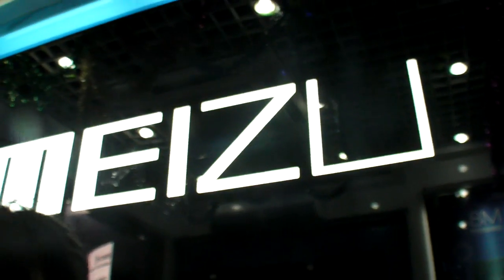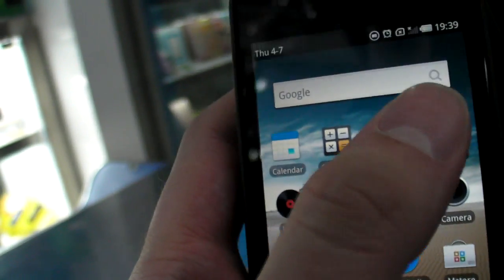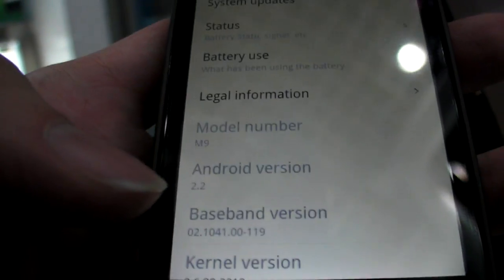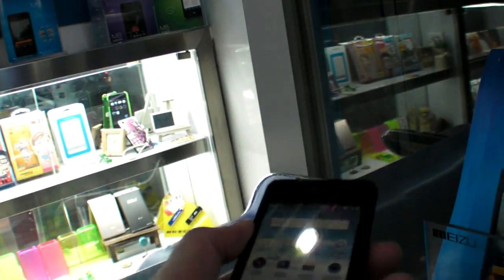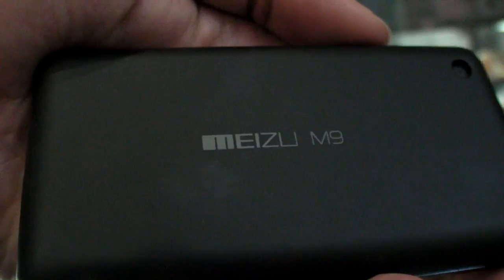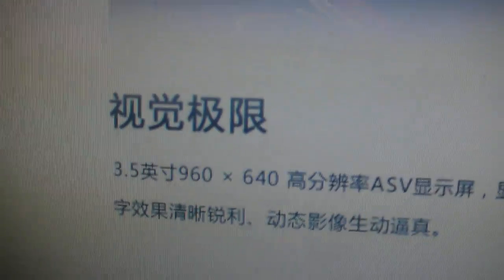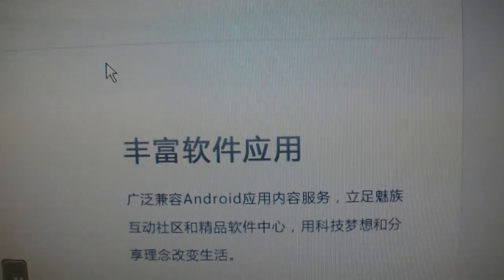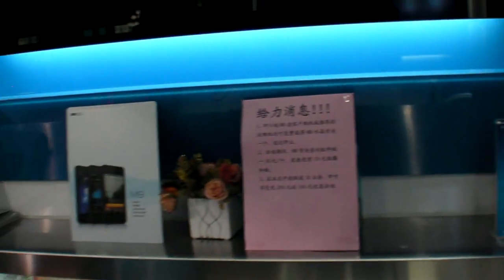Meizu M9, $380 Android phone with Retina Display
The price is $380 unlocked, for an Android phone with a same type of retina resolution display as on the iphon4. I think it uses the Samsung Hummingbird ARM Cortex-A8 1Ghz processor with 512MB RAM, please post in comments if you know more specs.